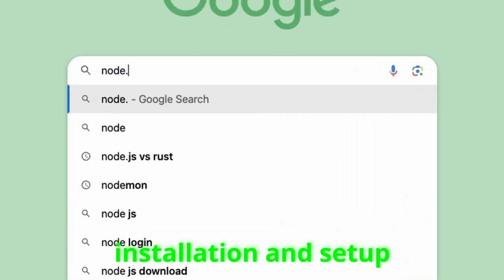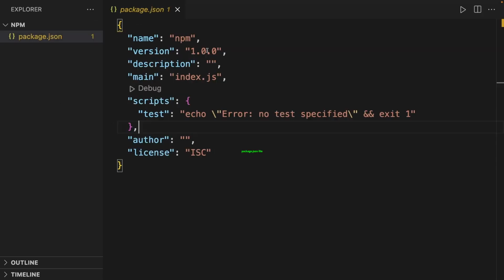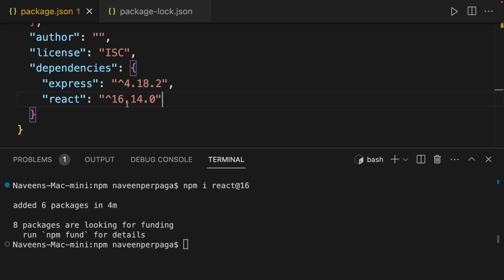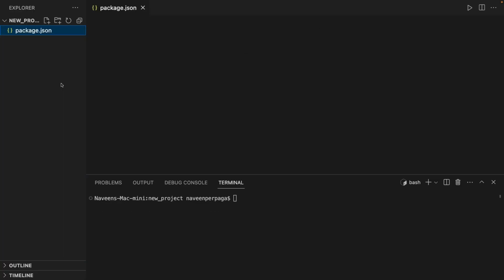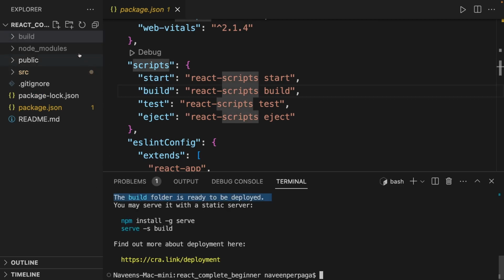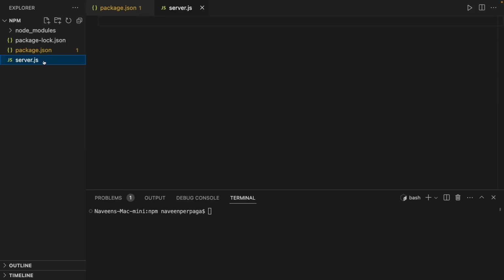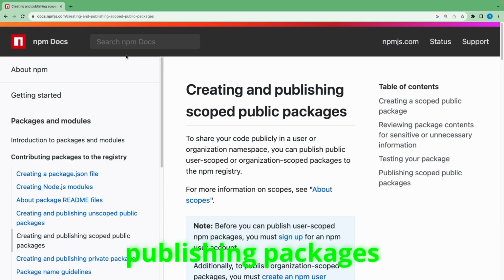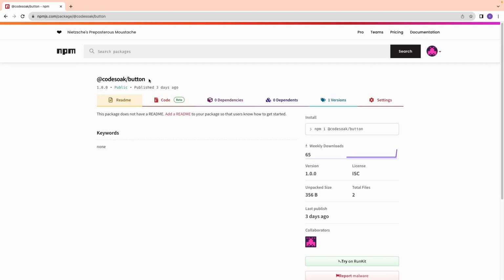Learn NPM in 4 Minutes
NPM Tutorial for Beginners in 4 minutes. Learn NPM.